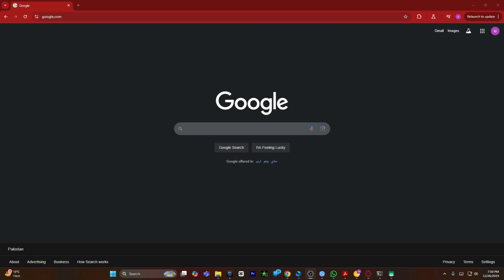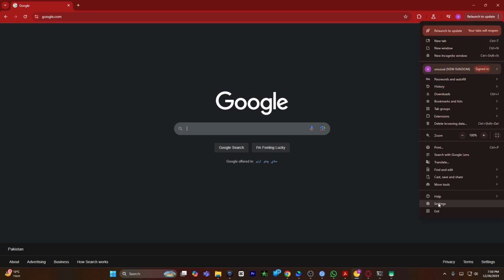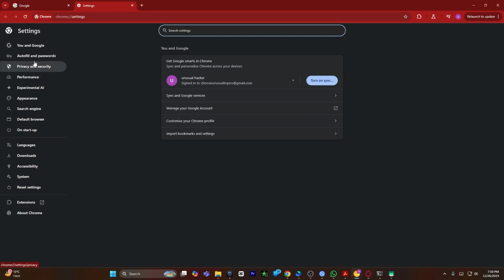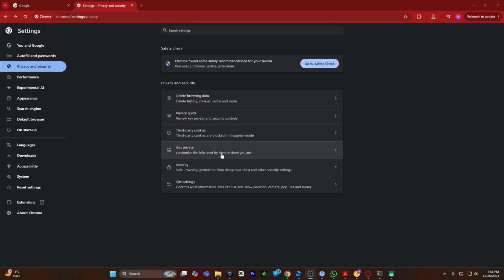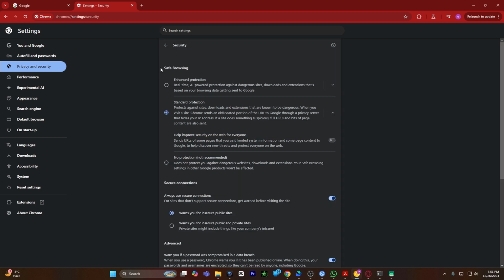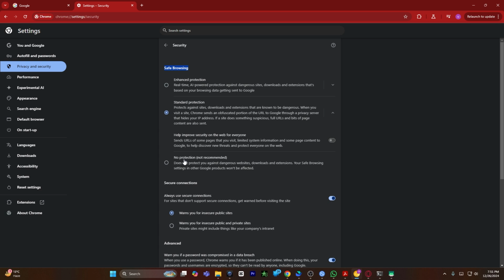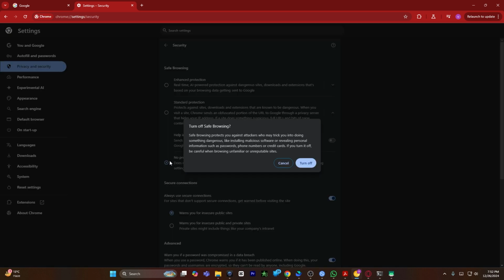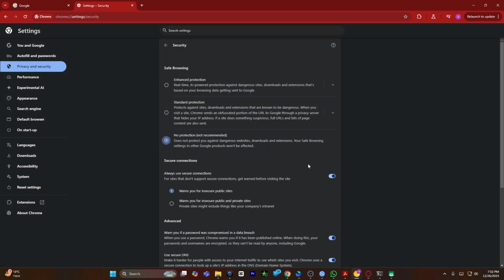How to Stop Chrome From Blocking Downloads (easy)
In this video I'll show you How to Stop Chrome From Blocking Downloads . The method is very simple and clearly described in the video. Follow all of the steps & Stop Chrome From Blocking Downloads